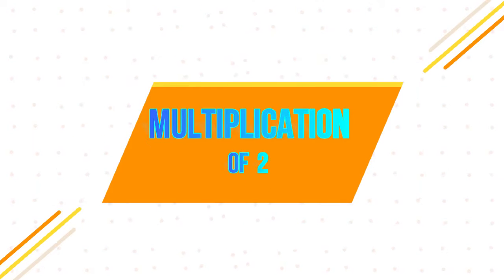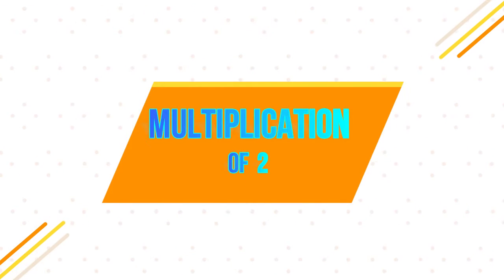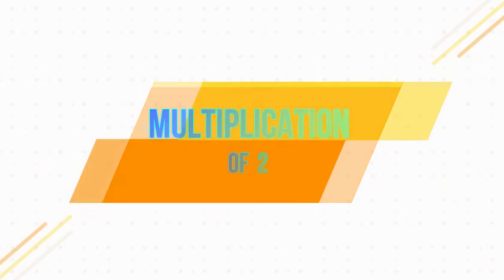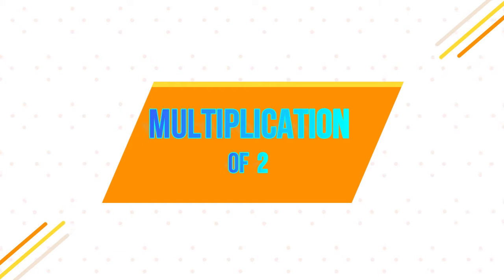Multiplication table of 2 (CLASS M III AND 1)